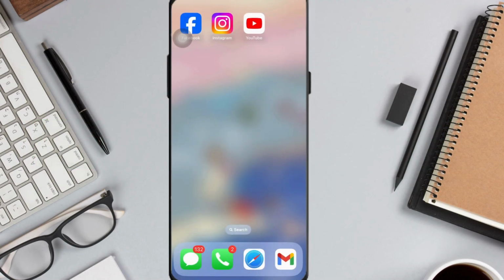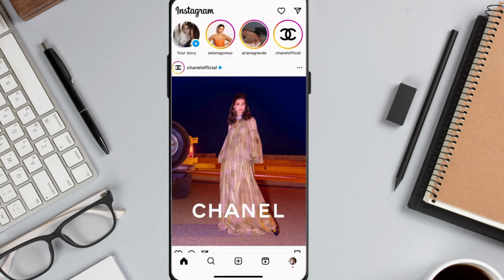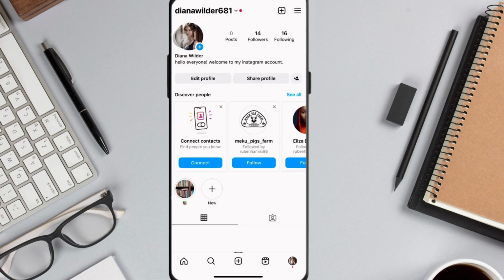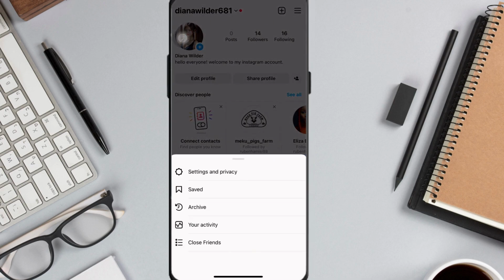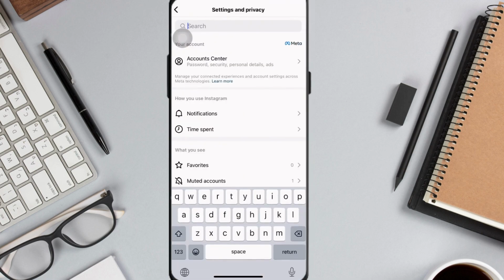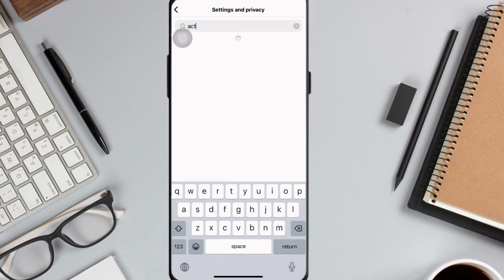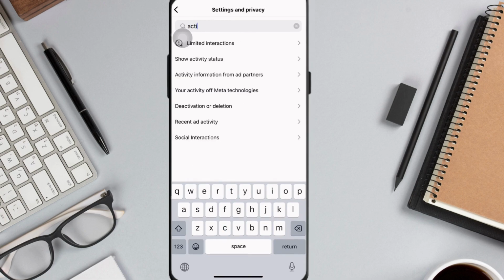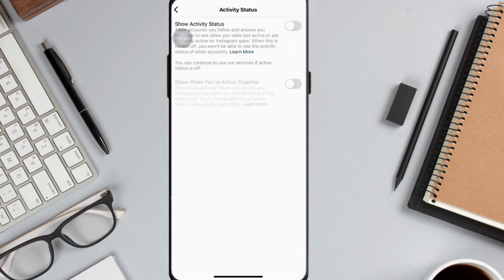How To Turn Off Active Status On Instagram (Tutorial)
In this video I show you how you can disable active status on Instagram app. I show you everything that you need to learn about this software.

Chapters:
00:00:00 - How to Turn Off Active Status on Instagram
00:00:13 - Navigating to Your Profile
00:00:22 - Accessing Activity Settings
00:00:35 - Showing Activity Status
00:00:58 - Managing Activity Status on Instagram
00:01:08 - Like and subscribe